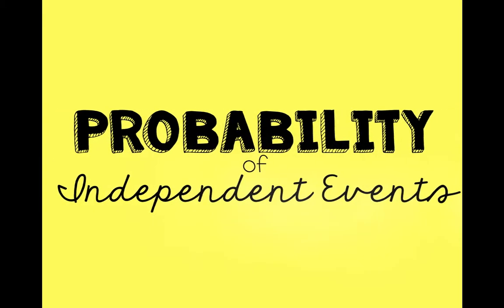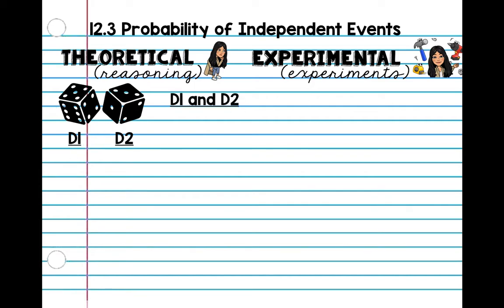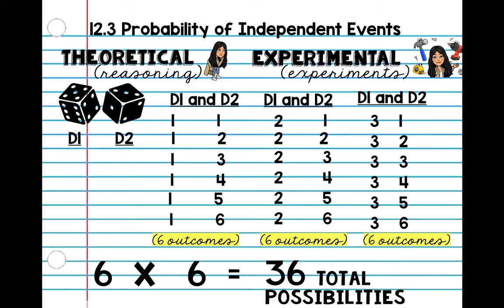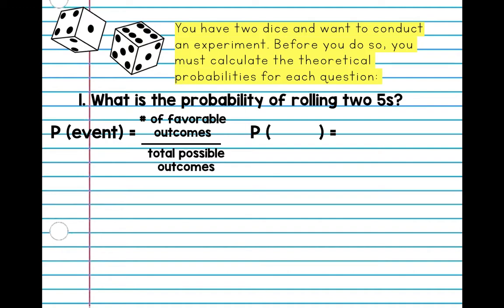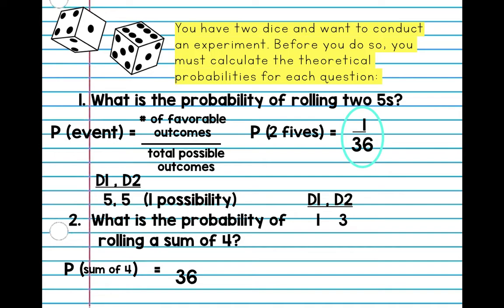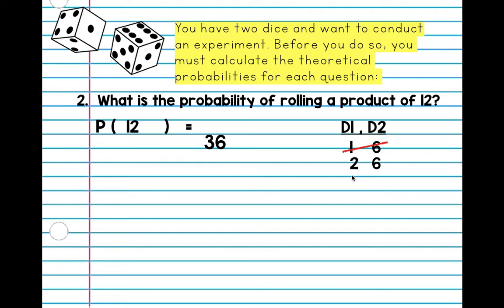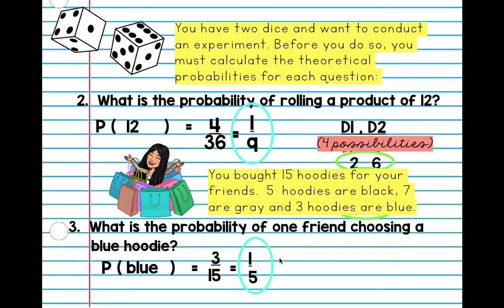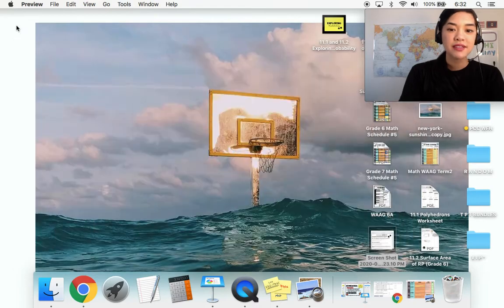Probability (Independent Events)